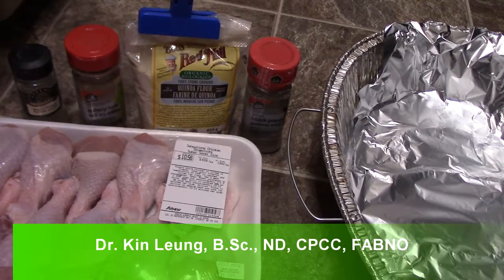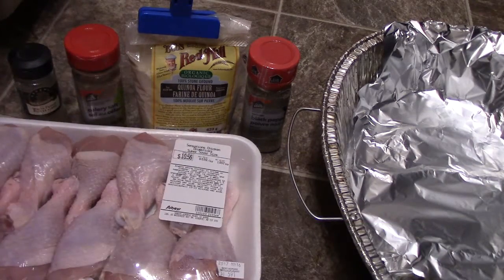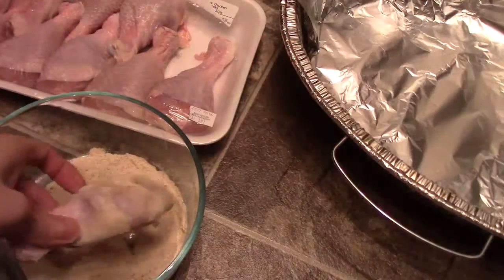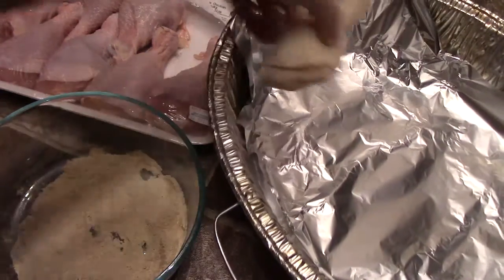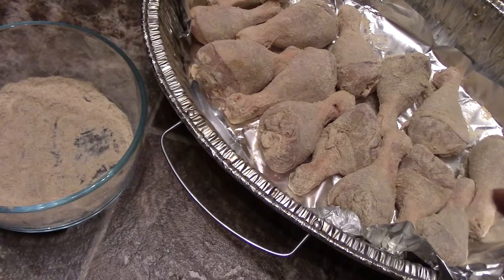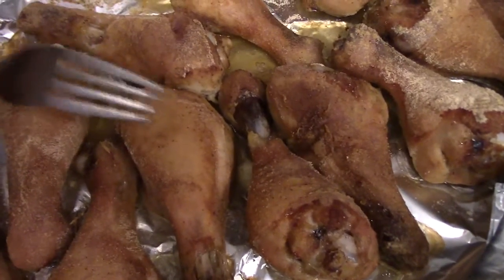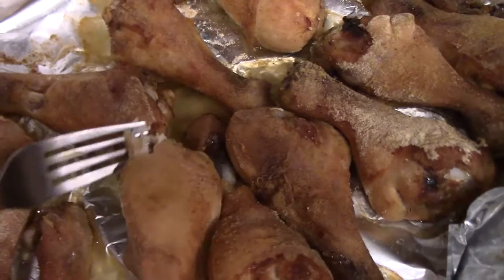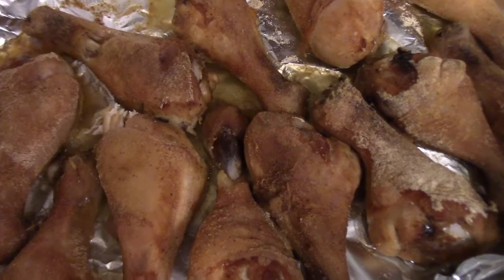Recipe Baked Chicken Drumsticks